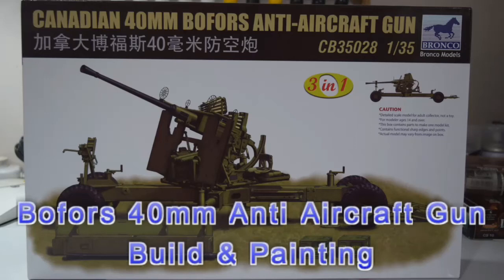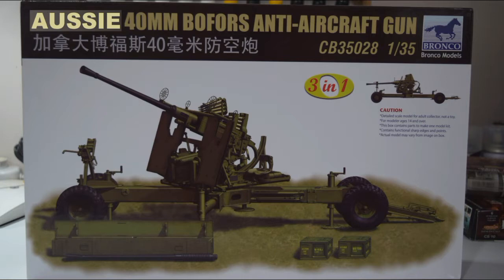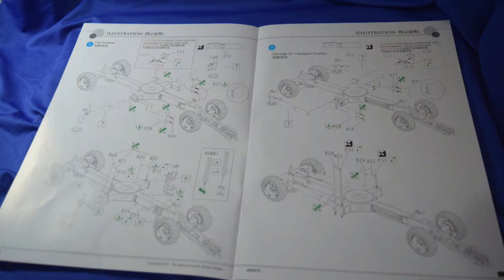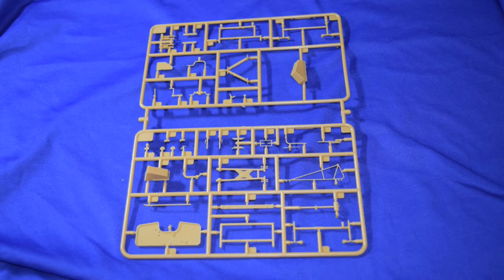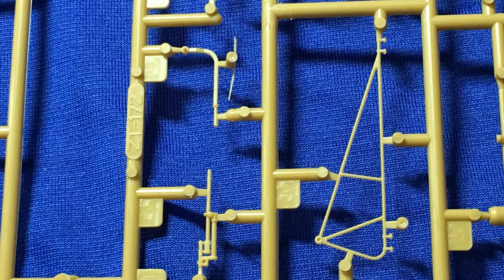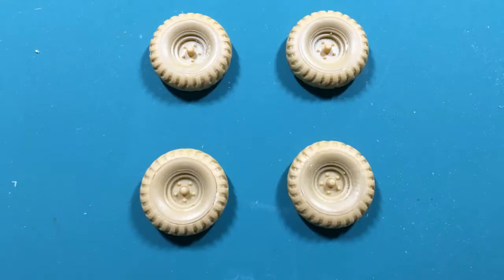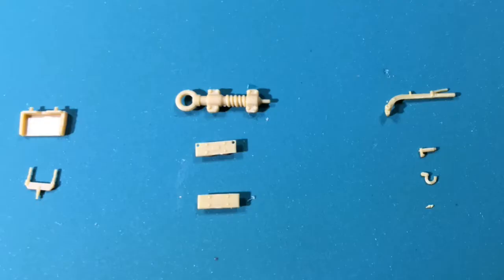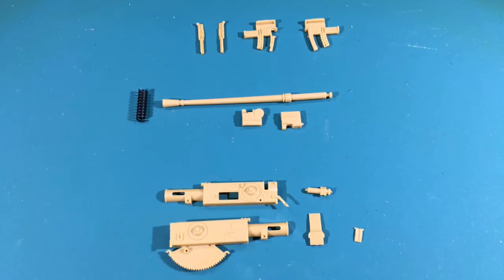Bronco 1/35 Canadian 40mm Bofors Anti-Aircraft Gun - Build and Painting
This video is the first in a new diorama series based on the bombing of Darwin in February 1942.  The diorama will be called "JRH - Darwin 1942" in honor of my father who served on this type of gun in the Royal Australian Artillery light anti-aircraft.